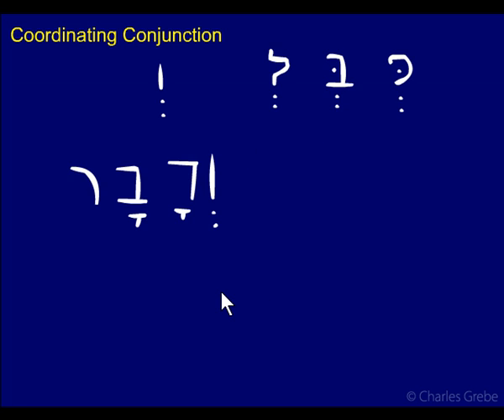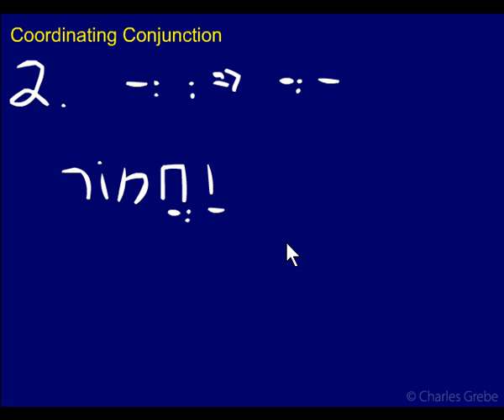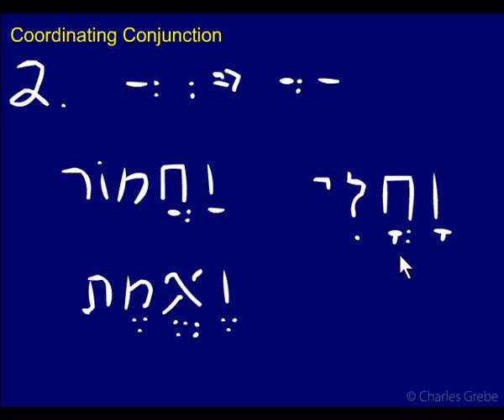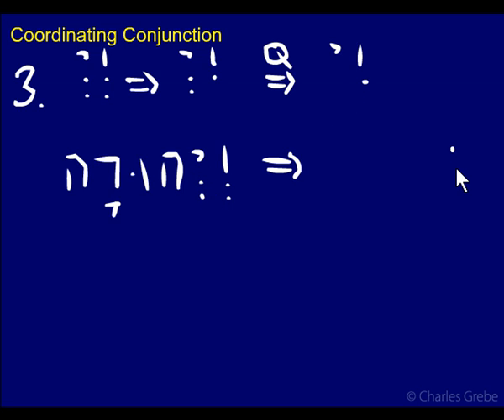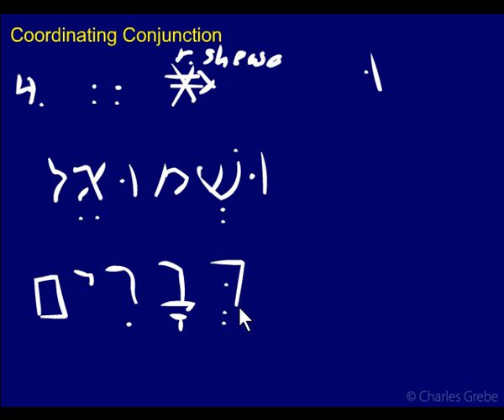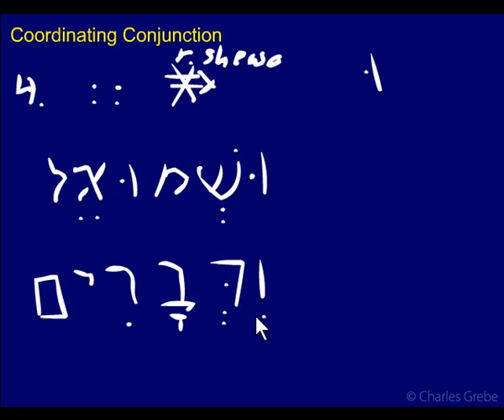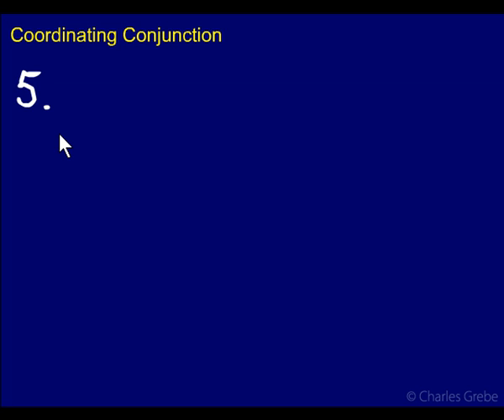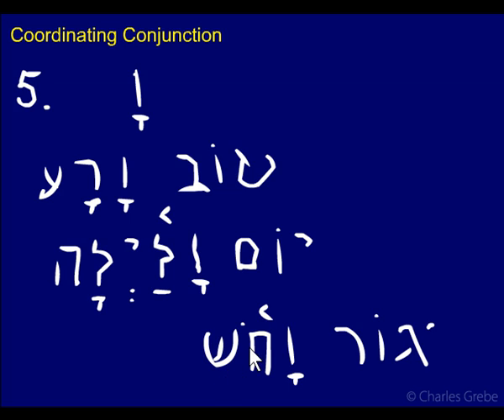7.06 Coordinating Conjunction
7.06   Coordinating Conjunction